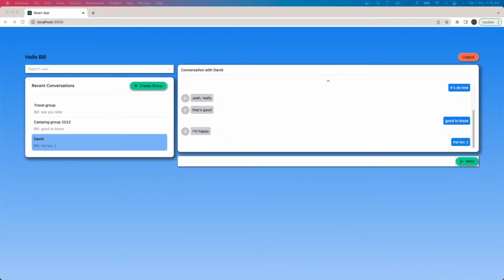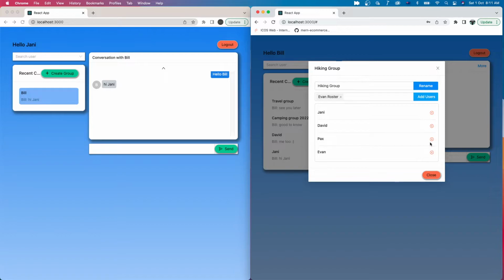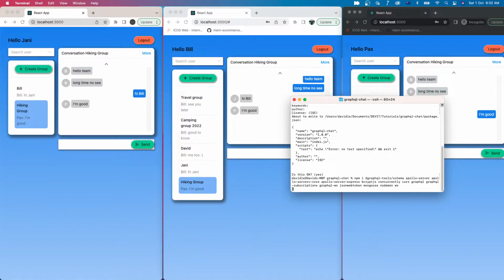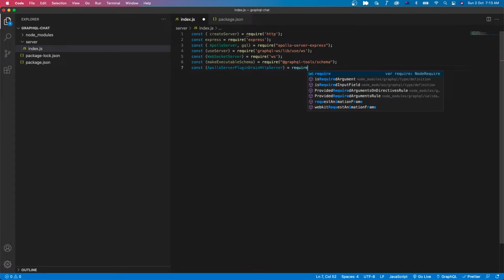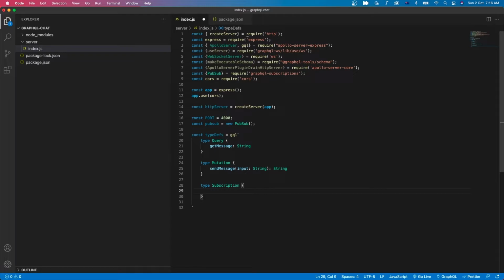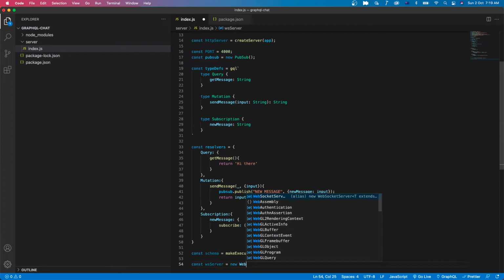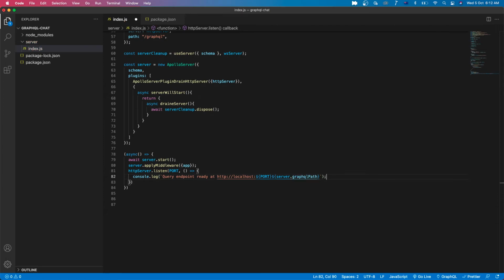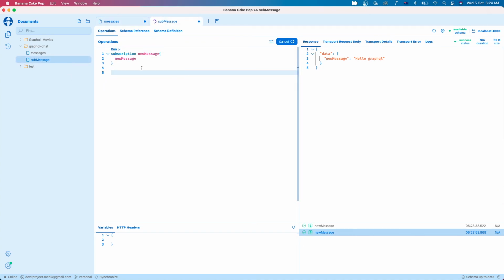Realtime Chat App using Nodejs React and Graphql - Part 1: Introduction and Setup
In this video, we will implement a realtime chat app using Mongodb, express, nodejs, react and Graphql